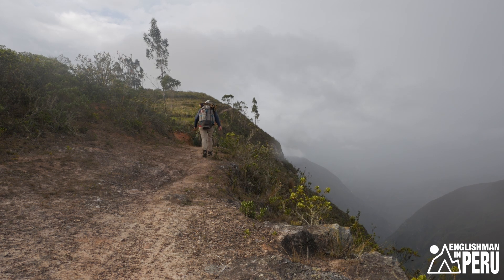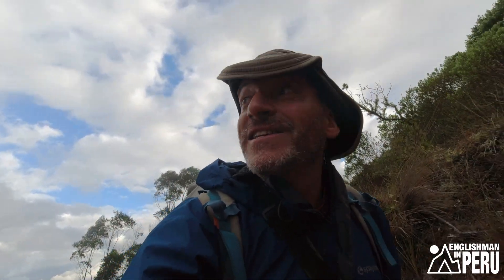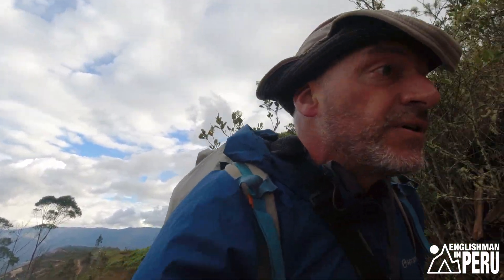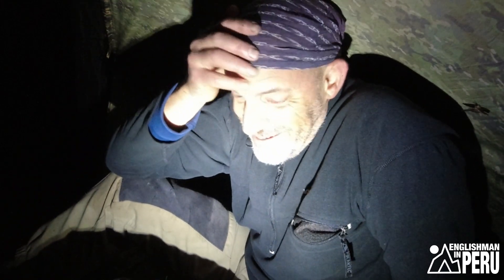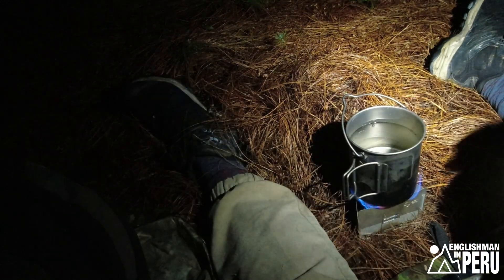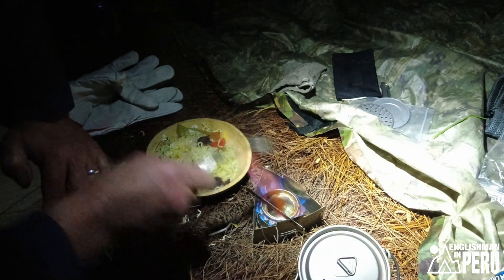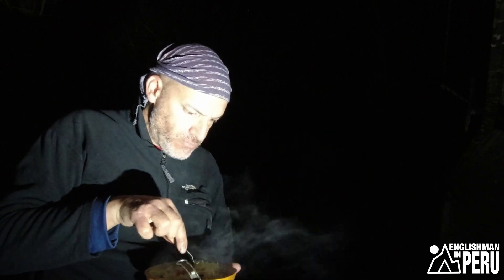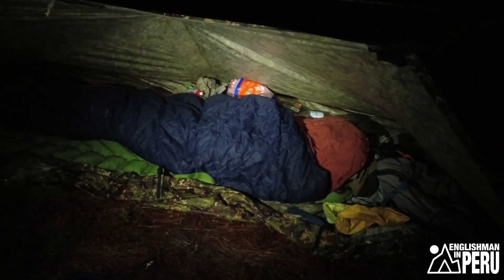Successful Stealth Camp | Bivvy Tarp | Not Spooky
I head out along the edge of the Sonche Canyon to make a bivvy tarp stealth camp.  After a Ramen style dinner I get ready for bed only to be disturbed by people close by lighting fires.  They didn't realize I was only a 100m away - success!